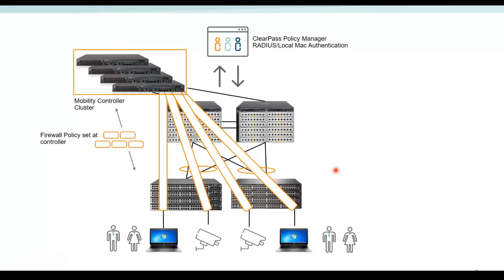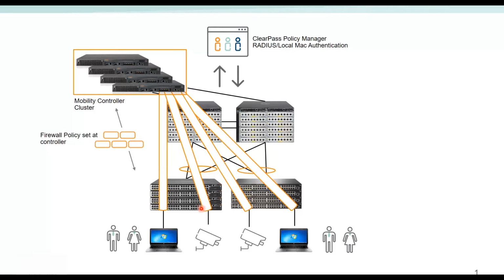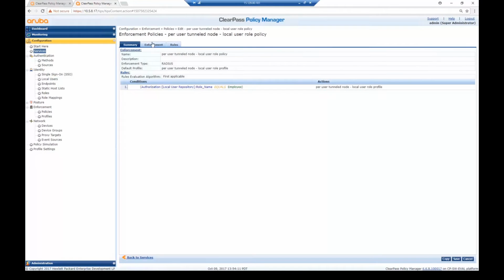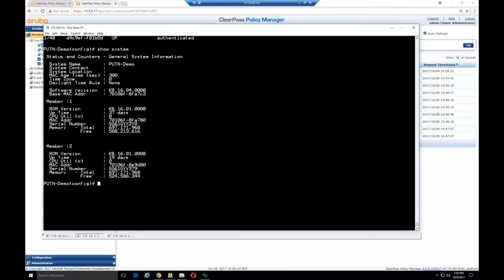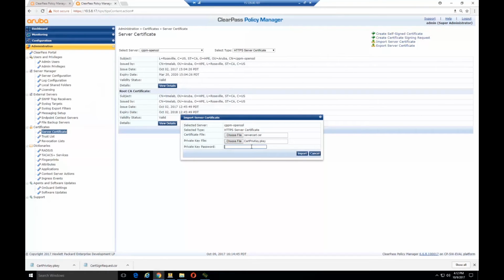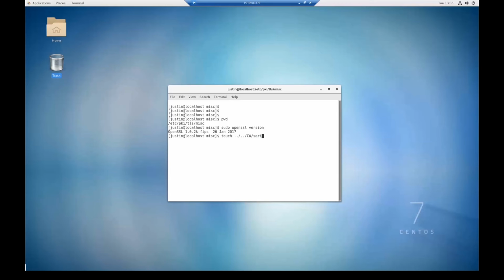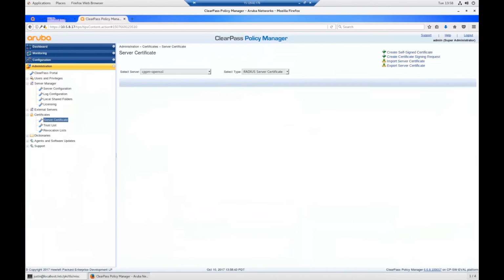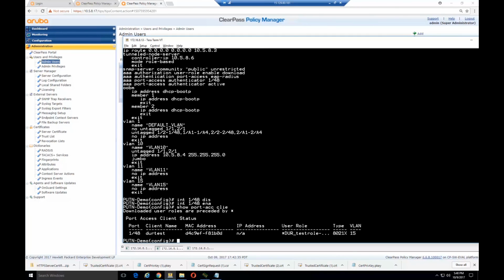HPE Aruba Networks Switch How to micro segment users and devices (PUTN)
This video provides an introduction and in depth configuration overview of per user tunnel node feature on HPE Aruba Networks OS Switches. It will explain both switch and Clearpass configuration.